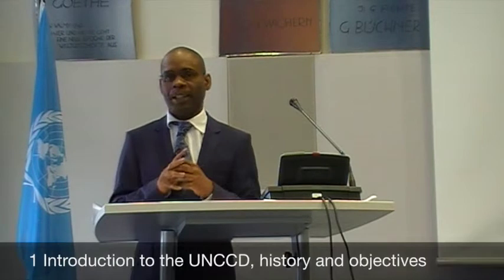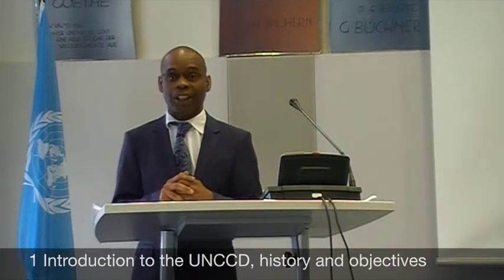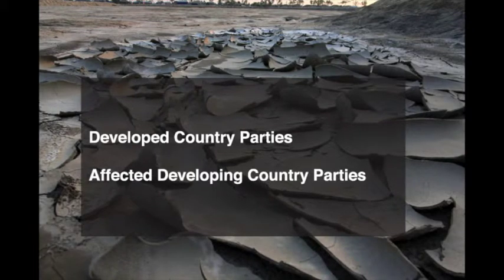E-learning course video 3: The role of the National Focal Point to the UNCCD